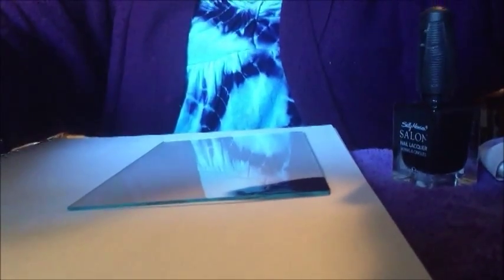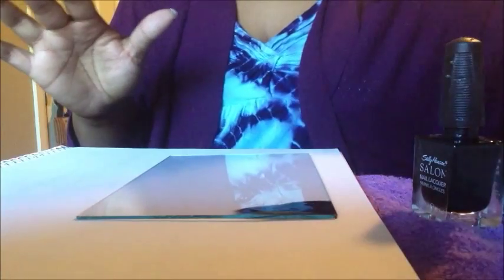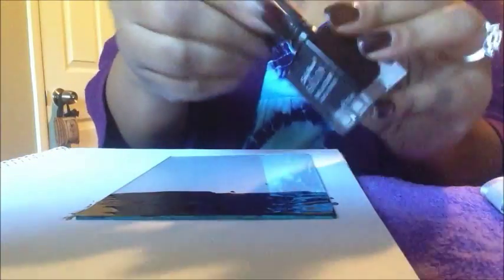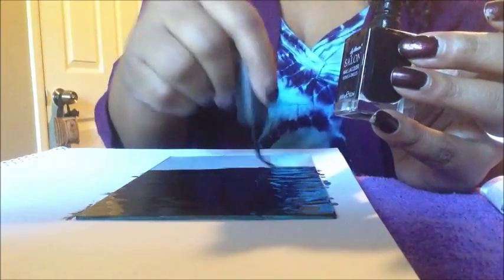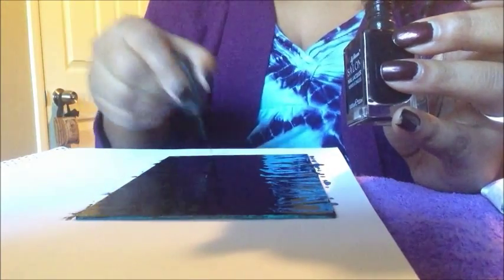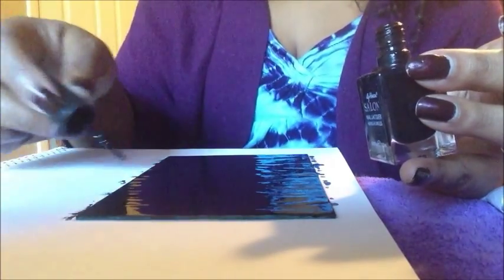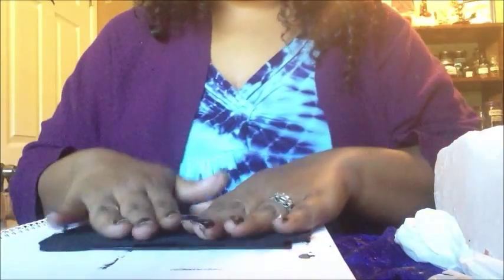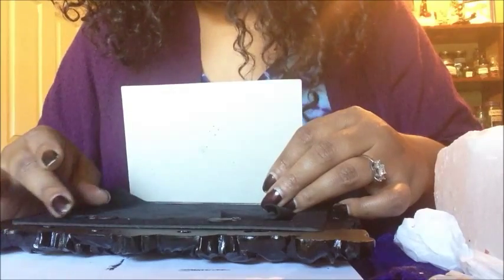Scrying Mirror Craft and Purpose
Today I will be crafting a beautiful Scrying mirror for you! Also I will go into how it is used and it's purpose! Enjoy, Blessings!